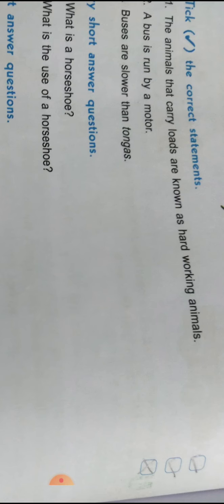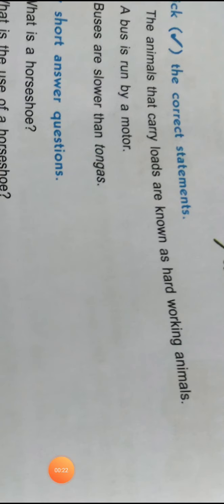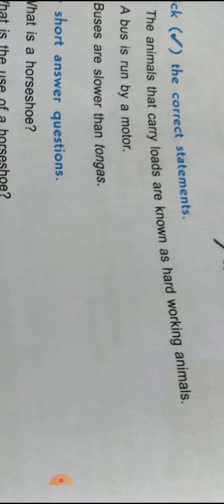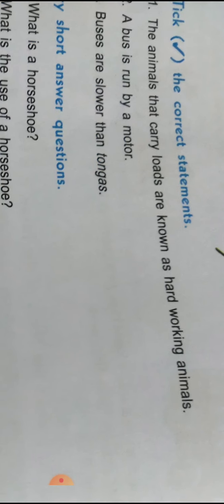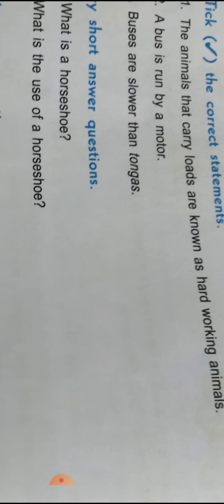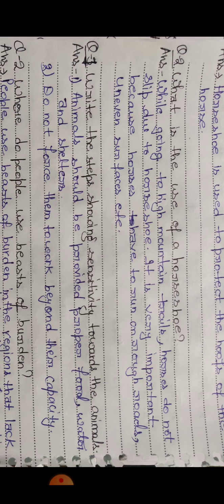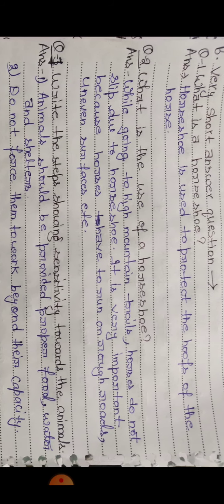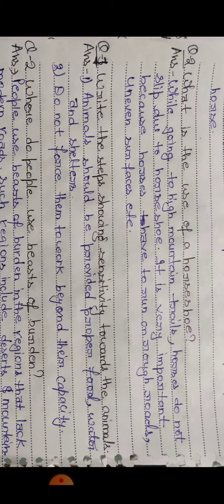Class-4 Subject-E.V.S Chapter-20 Book Exercise